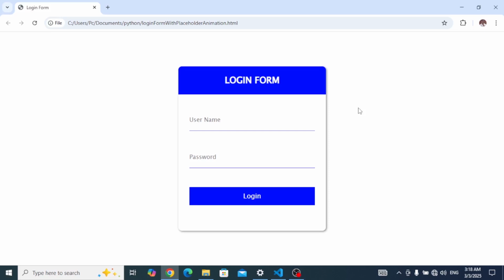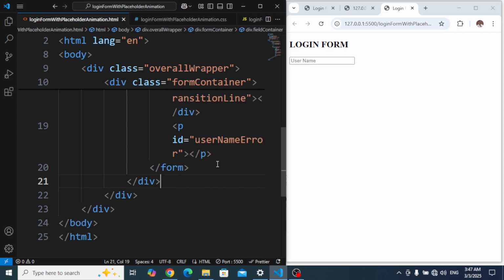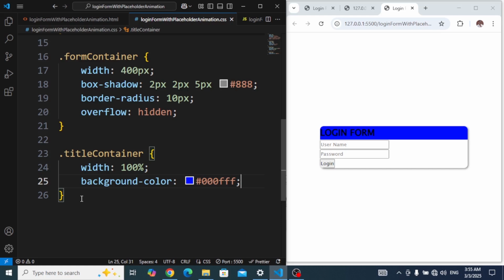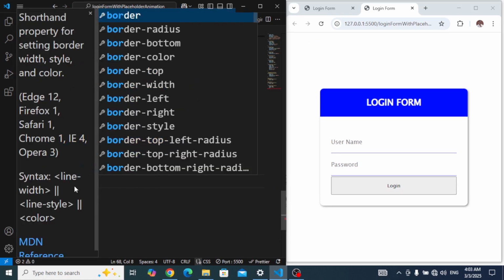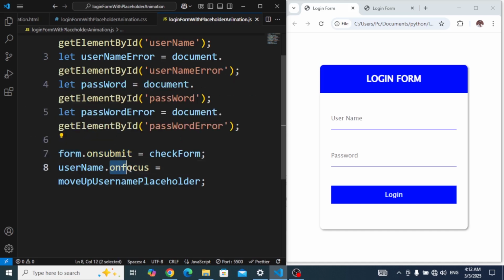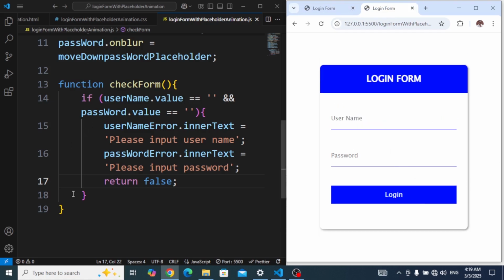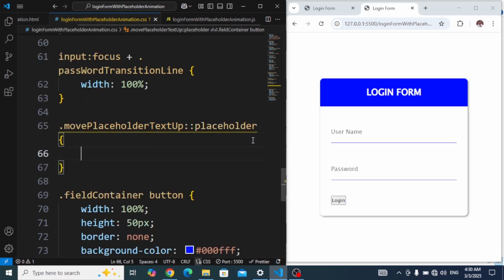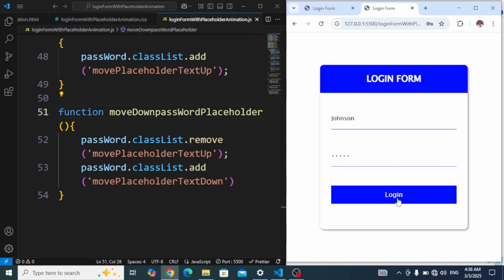How To Create Login Form With Placeholder Text Animation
In this video tutorial, you will learn how to create login form with placeholder text animation using HTML, CSS & JAVASCRIPT step by step.